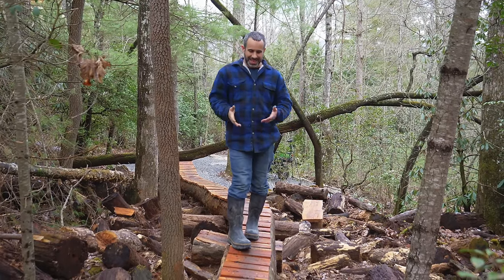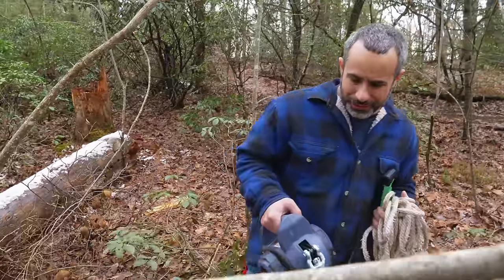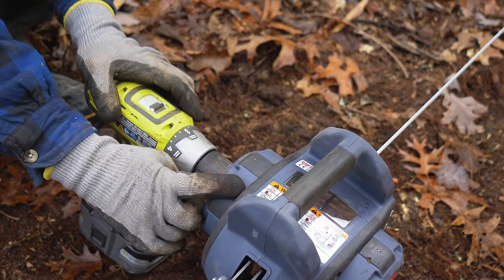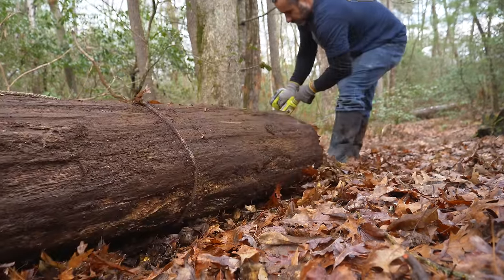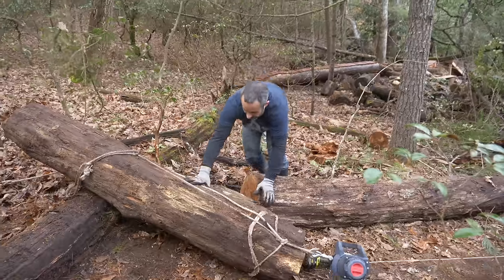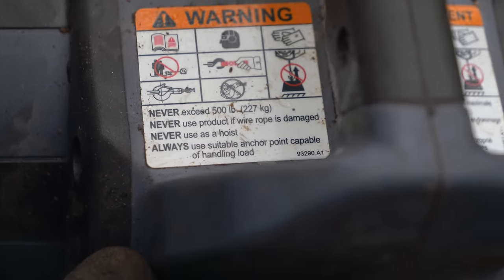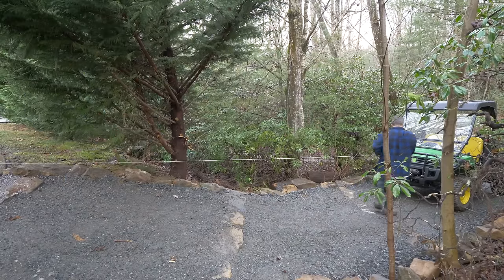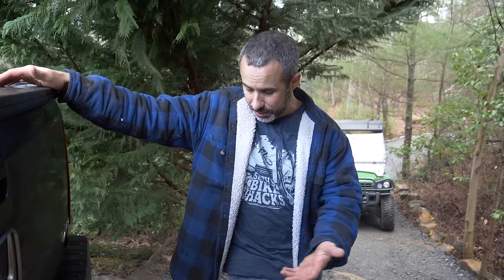Pulling stuff with a drill winch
Today, we're doing a dedicated video testing and having fun with this little thing. For small jobs it's slow, but effective. For big jobs...well, you had better bring all sorts of pulleys and have a lot of patience. Enjoy the review!

There's also a 750lb version